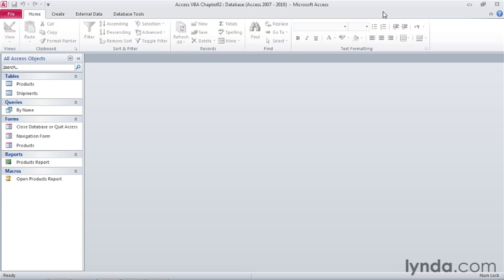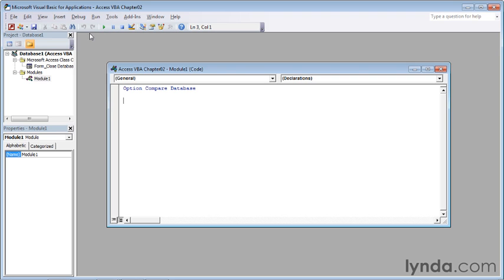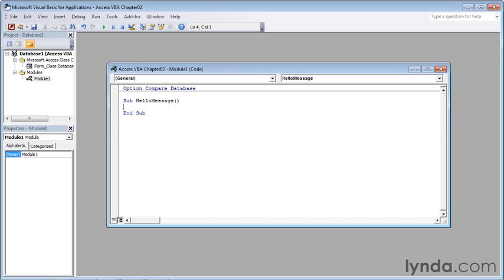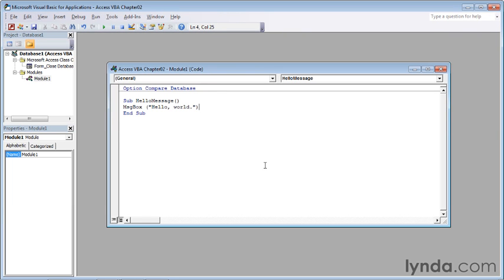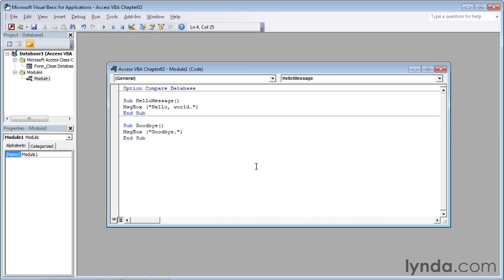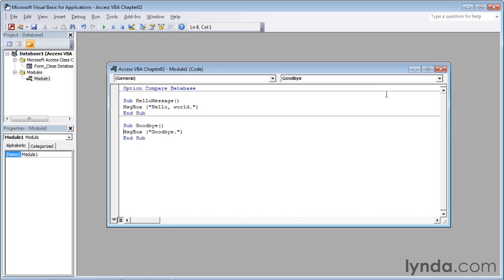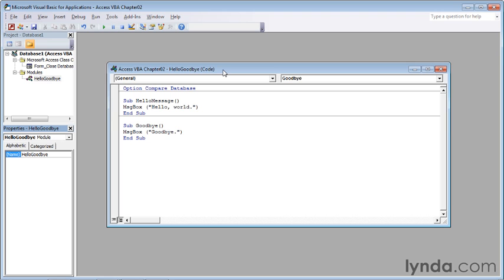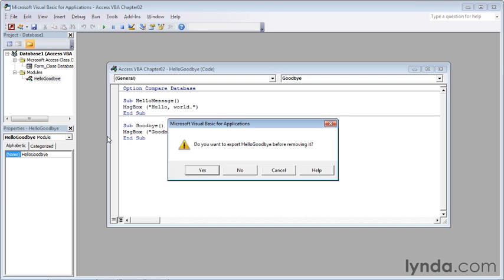2. Introducing Visual Basic for Applications (VBA)_4.modules